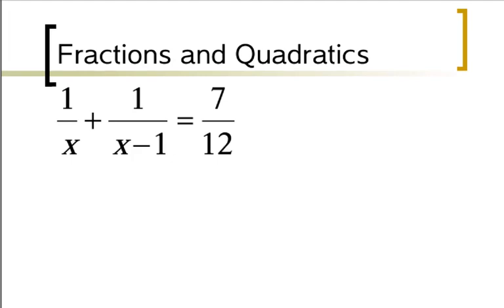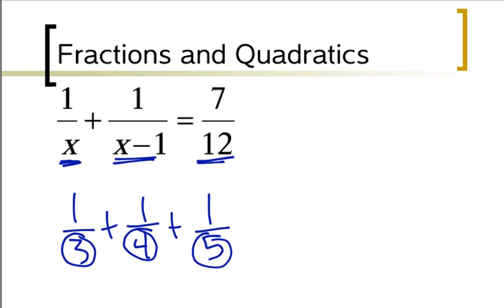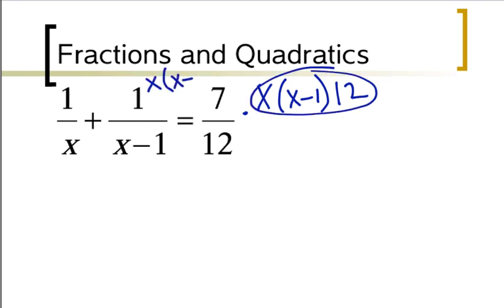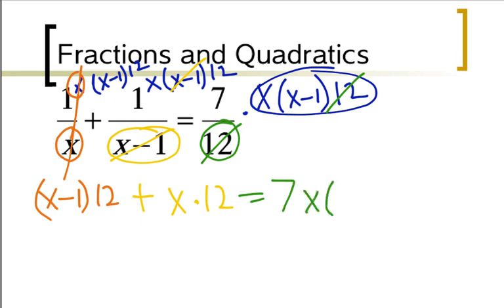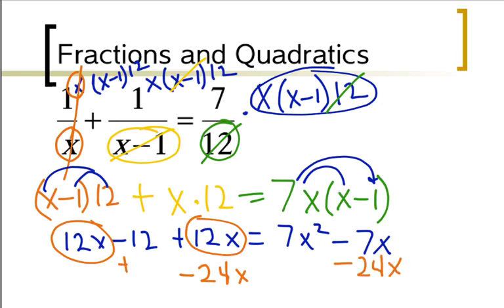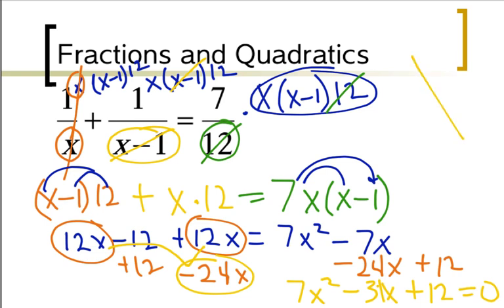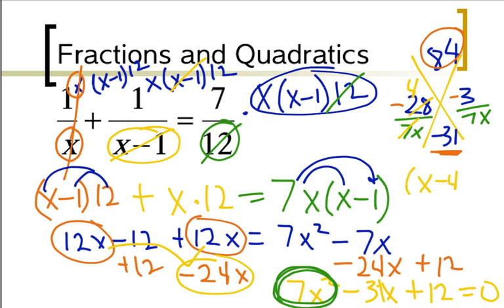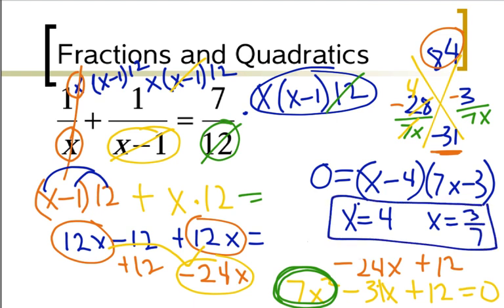Solve Rational Equations | Quadratic Solving Techniques Applied to Rational Functions (Level 2)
In this video we work to solve rational equations by what I call "Fraction Busting" which is a process that I have found simplifies the rational equation solving process by eliminating the need for the denominators. The concept is simple: if all the denominators are common, then the numerators  part of the equation is the only part that needs algebra techniques applied to solve for "x." The only consideration is that any found solutions need to be checked against domain restrictions. If a found solution causes a denominator of the original equation to equal zero, that solution is called "extraneous" and is disregarded in the final solution set.

The problems in this video result in quadratic expressions after "fraction busting." This means that the subsequent process to solve for solutions will require us to try to factor when possible (which this specific example does), or resort to the quadratic formula if it does not.